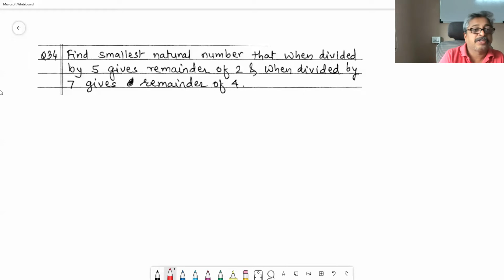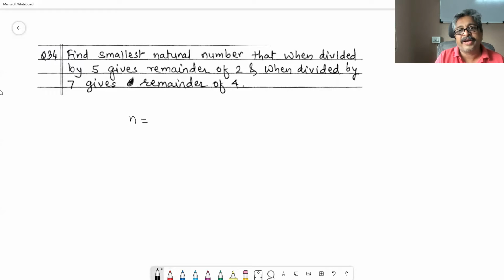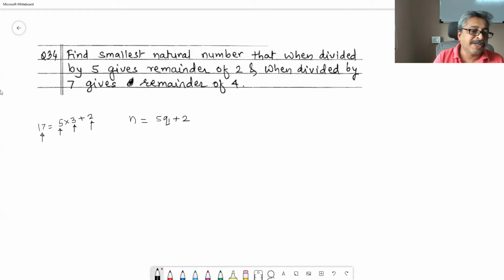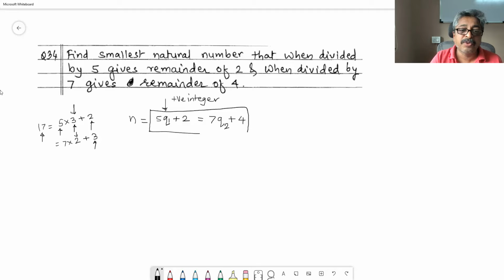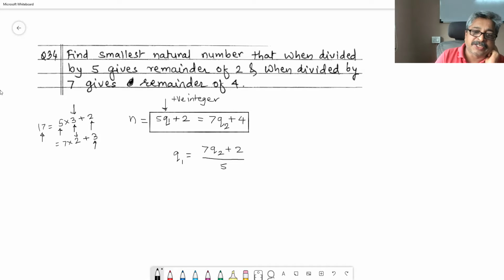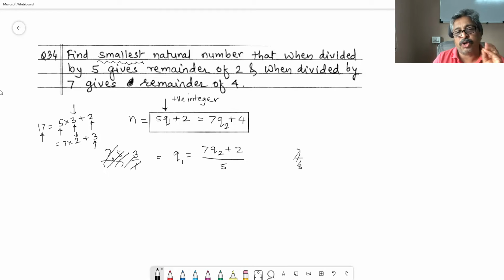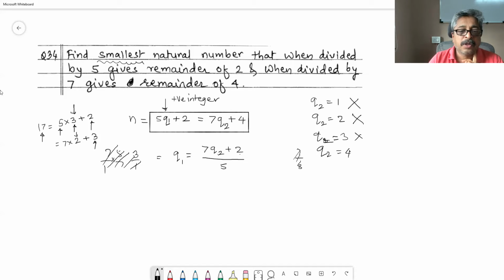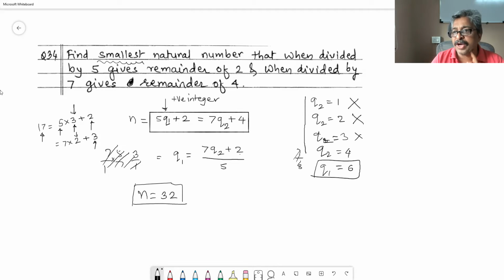Q34 New QAD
QAD, Question a Day, is an activity run by Subodh Pethe for last 7 years in India. Its like "an apple a day keeps doctor away". We have observed students becoming educationally healthy just by solving one good problem everyday. Activity is for students ranging from VII grade to X grade.